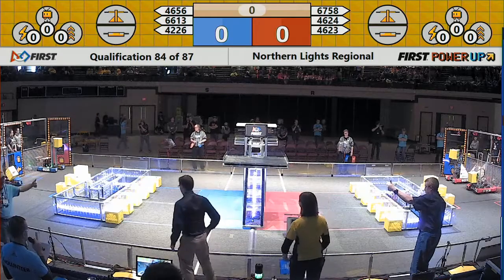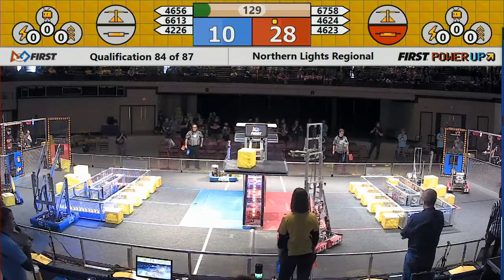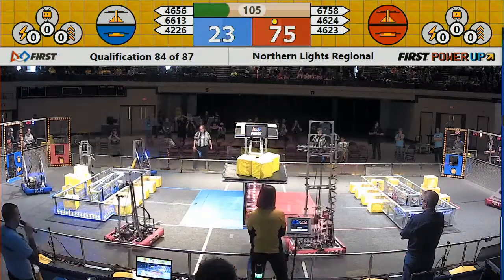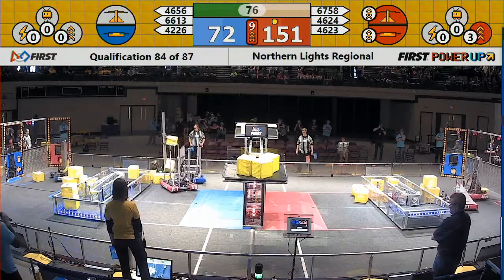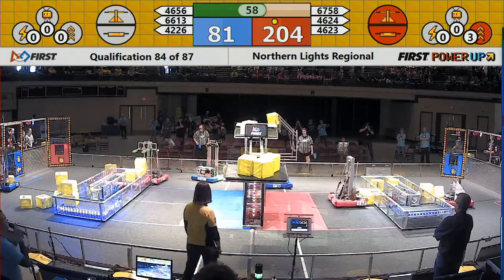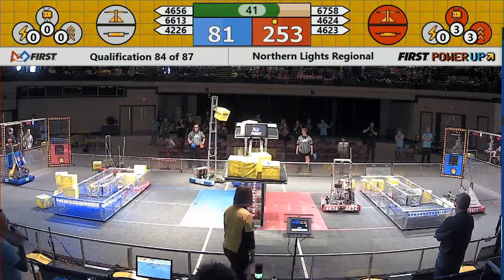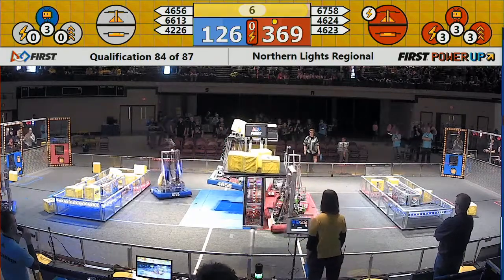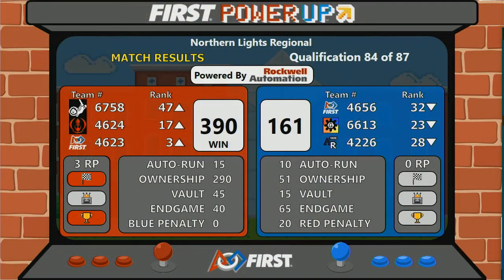Qual 84 - 2018 Northern Lights Regional